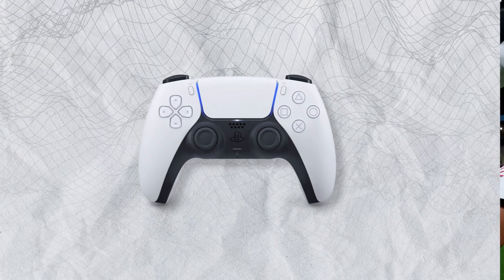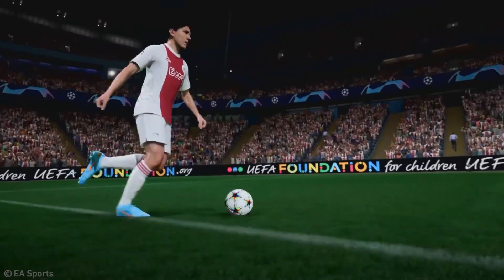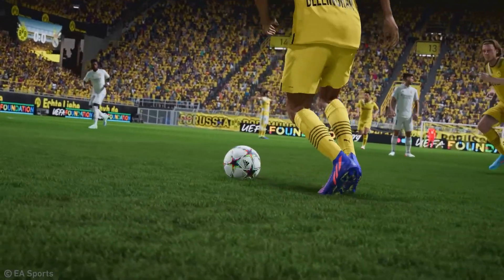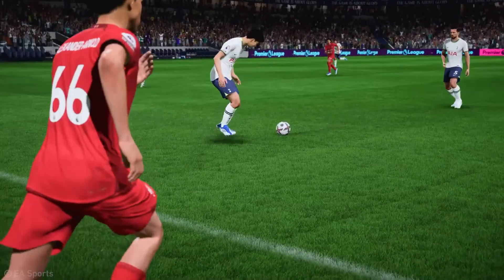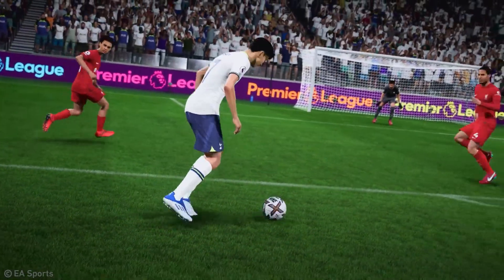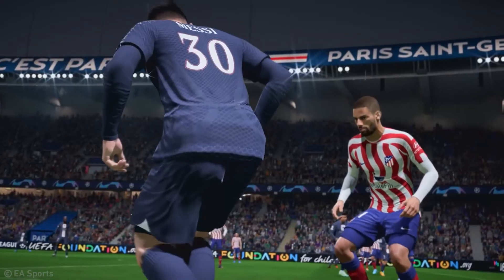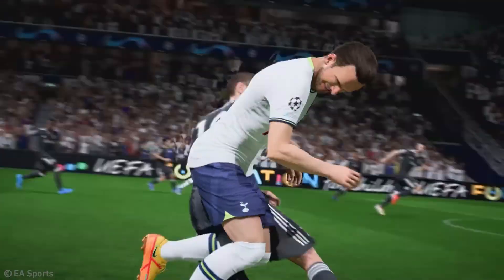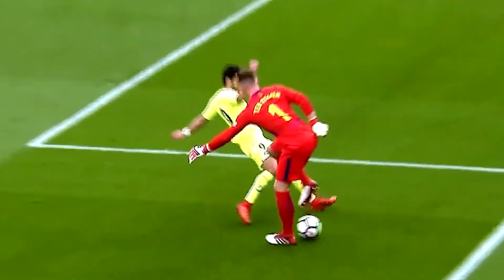Dominate FIFA 23 With These 3 New Fake Shots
There will be a total of three new Fake Shots in FIFA 23. In this tutorial, we'll explain how to best use these Skill Moves.

Hi. We're EarlyGame and we've got all the gaming content you'll ever need. We're your one-stop-shop for news & updates, tip & tricks, guides & tier lists and apparently LoL- Fart videos...
No matter what game you love, chances are we've got you covered :)

We really appreciate all the love and support.

- EarlyGame